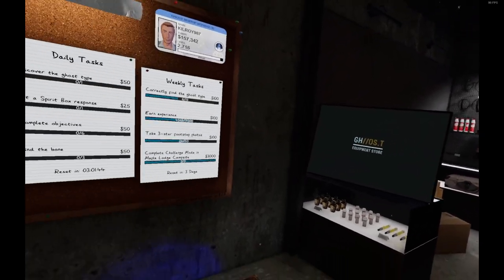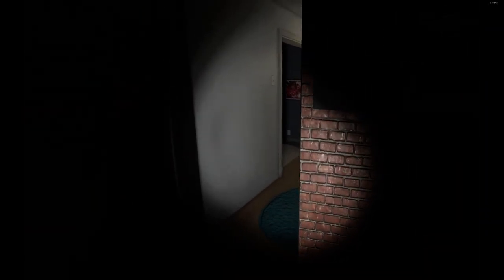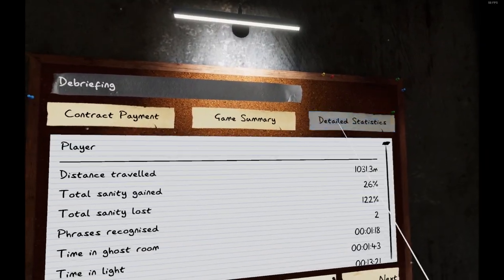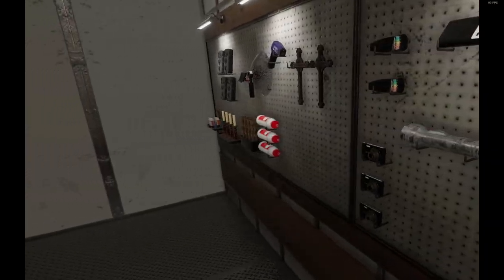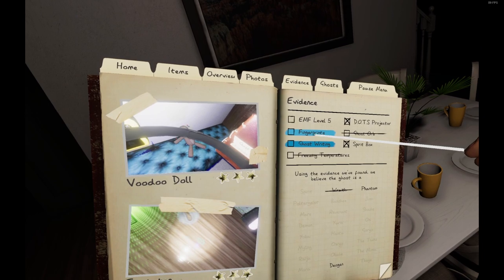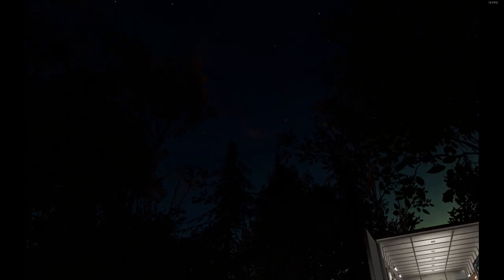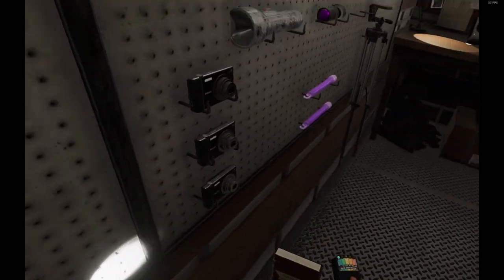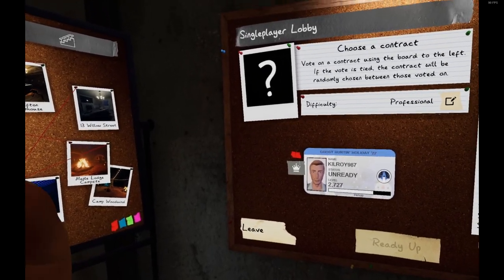Professional - Road Houses and Grafton - Phasmo VR #110 - Missions 233-235 - HP Reverb G2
Continuing my Professional runs.  They go pretty quickly (15 minutes each).

- The Edgefield ghost was an upstairs bedroom Mimic (3 evidence plus a Ghost Orb).  I hate Mimics, but I stuck around to get all objectives, including the ones requiring a hunt.

- The Ridgeview ghost was a kitchen Deogen - easy enough to deal with, and I got the Deogen hiss in the Spirit Box.

- The Grafton ghost was a master bedroom The Twins, which I suspected from getting an odd reading on the truck EMF graph (a change in slope without a plateau in between - a "Twinteraction" - two interactions happening very close together).  At first I didn't get Freezing, so I rechecked.  I missed a couple photos - I was robbed.

Played on a i7-8700, 16GB 2666 RAM, RTX 3080 10GB LHR, HP Reverb G2, 90Hz @2640p?

Phasmophobia v0.8.1.7